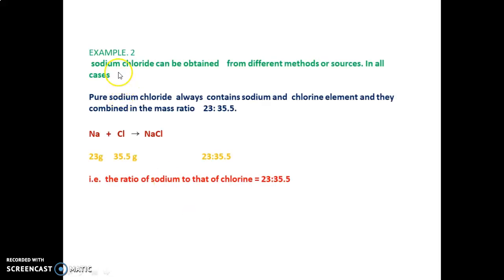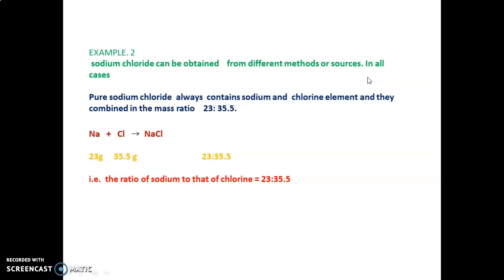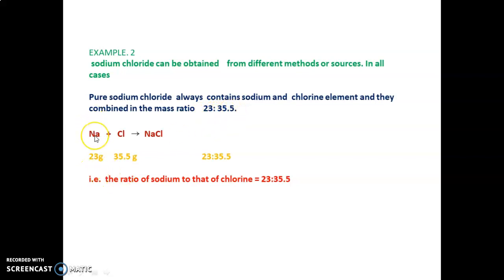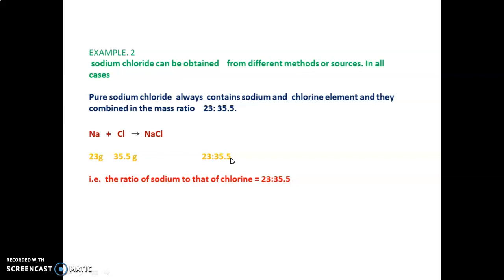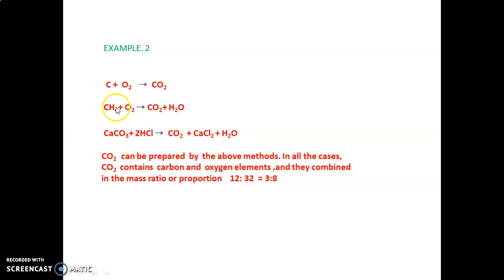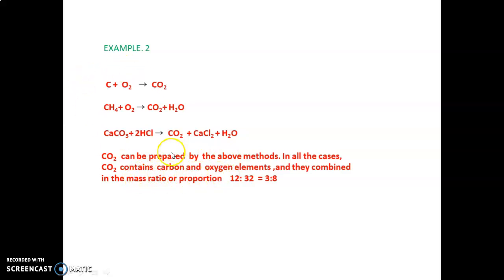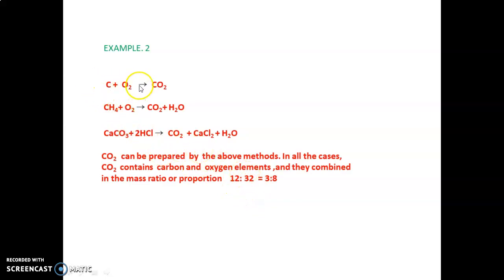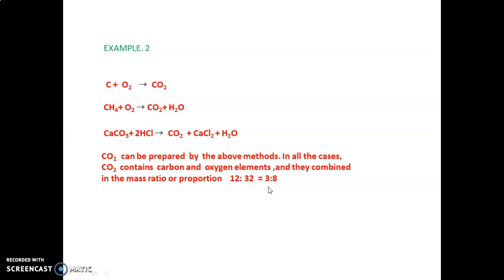LAW OF DEFINITE (OR CONSTANT) PROPORTION PART 2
LAW OF DEFINITE  (OR CONDTANT) PROPORTION PART 2